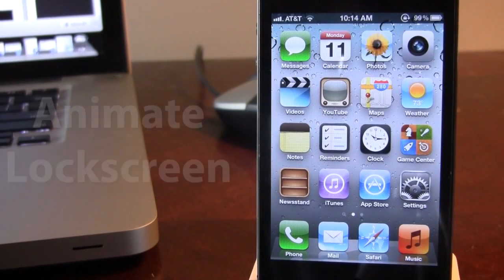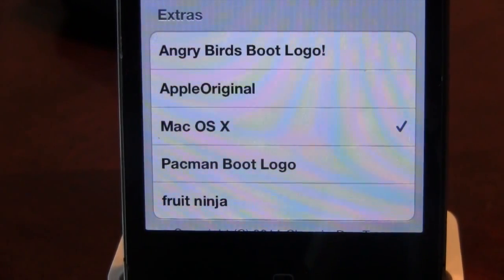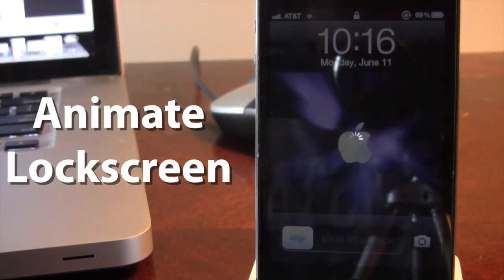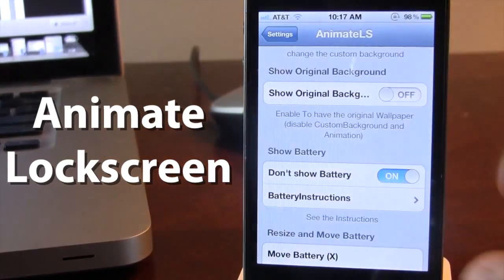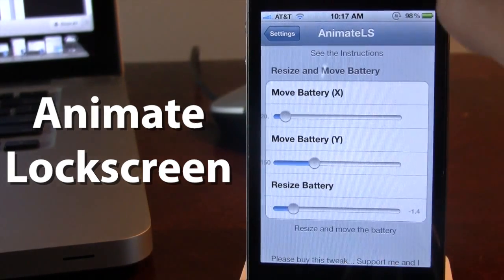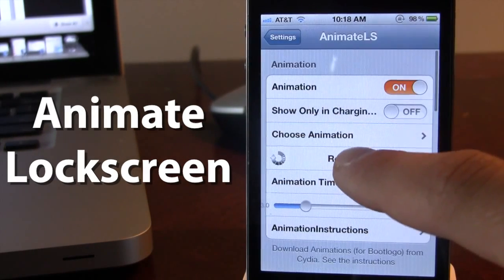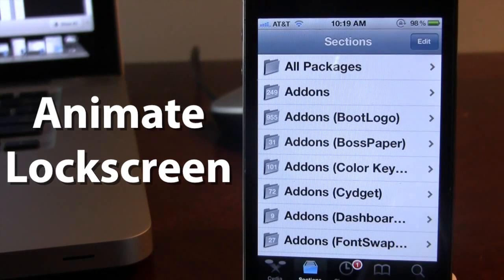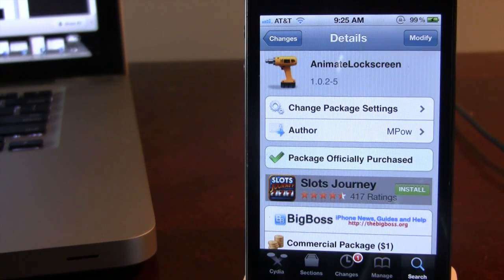AnimateLockscreen - Lock Screen Animations with Boot Logos - AnimateAll (Cydia Tweak)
AnimateLockscreen allows you to get animations for your lock screen with custom boot logos. AKA AnimateAll